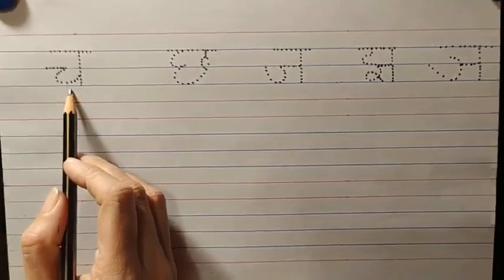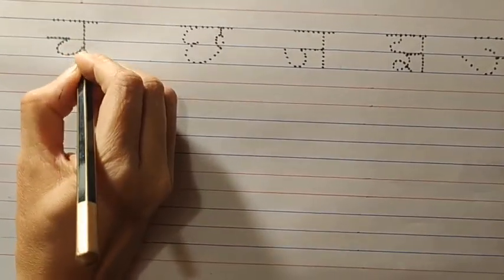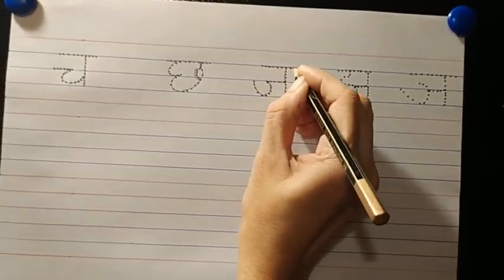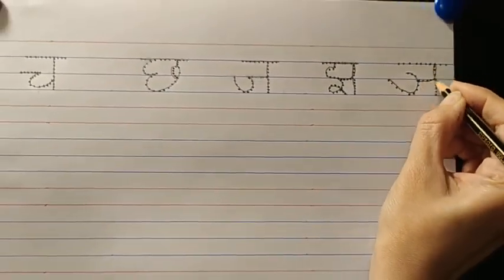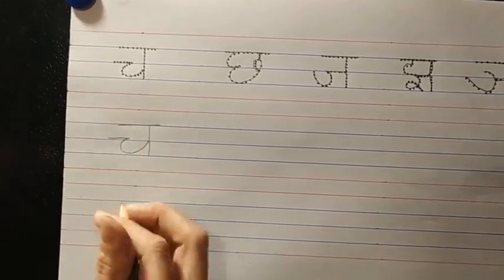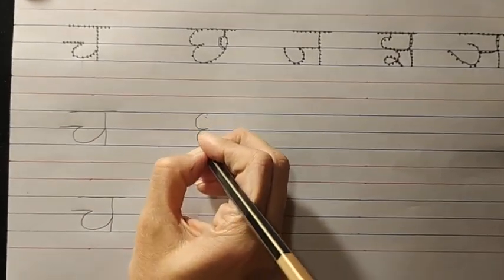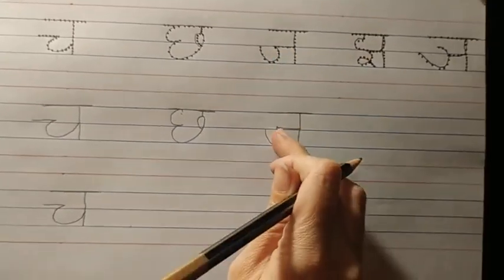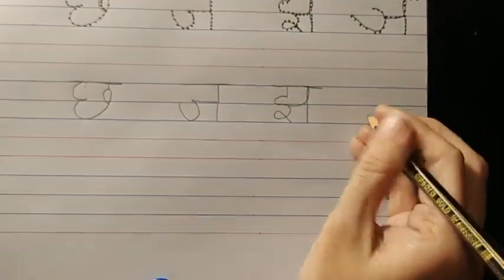The Orbis School - Hindi - Sr KG - Vyanjan ञ - Revision च -ञ - Part 2